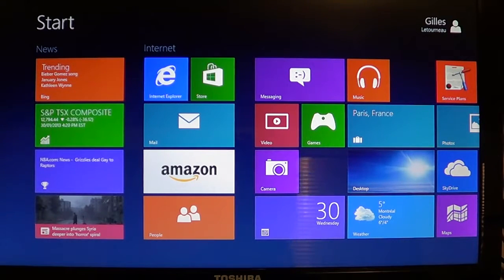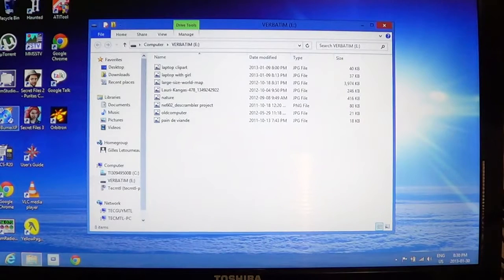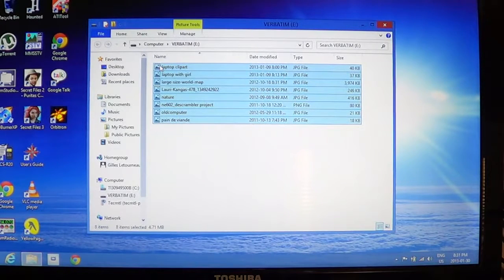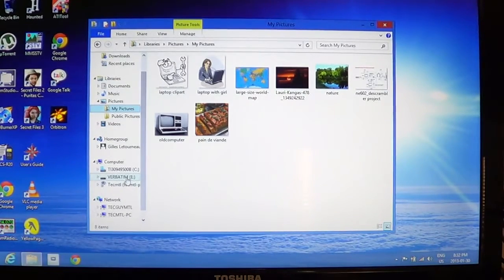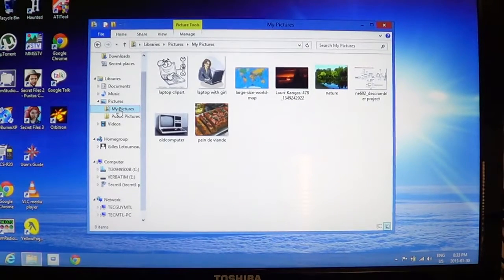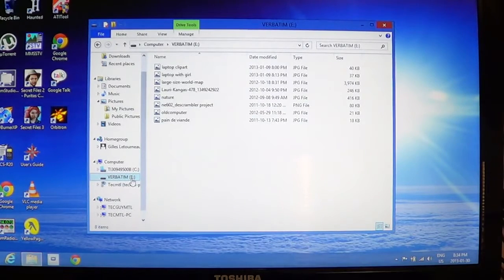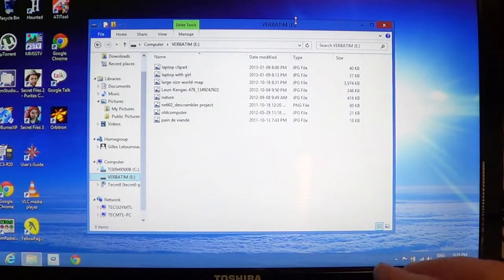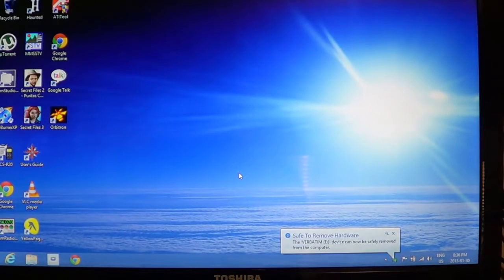Windows 8 - How to use USB drive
How to use usb thumbdrives , add files and folders